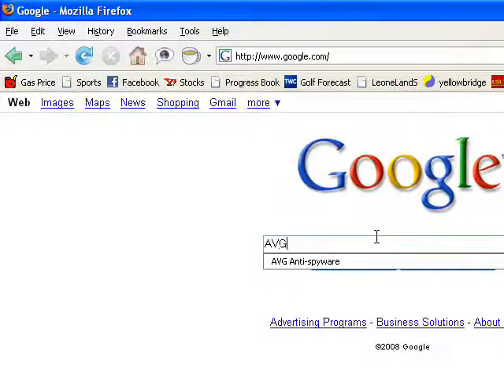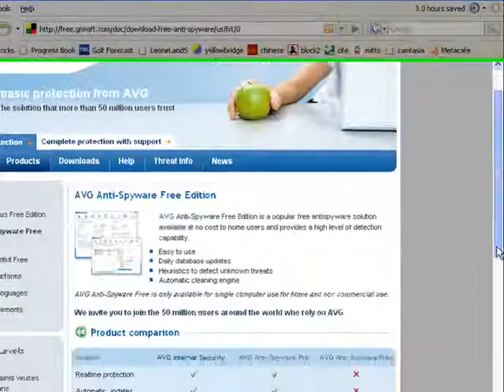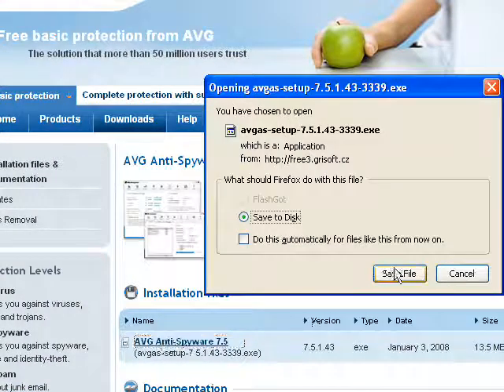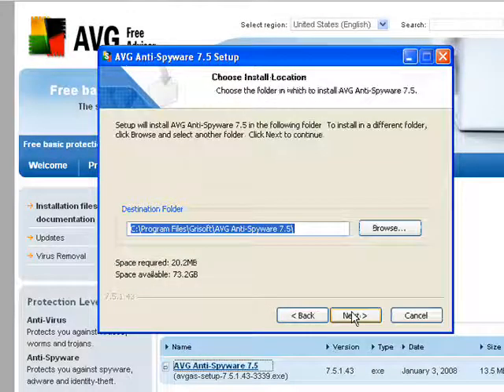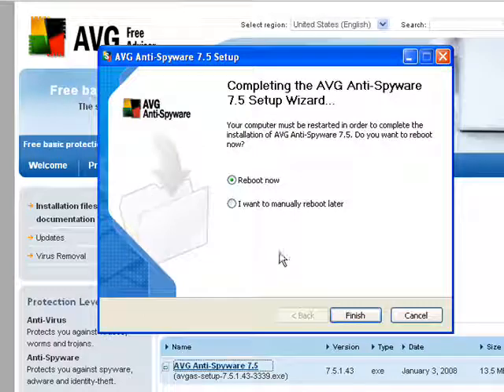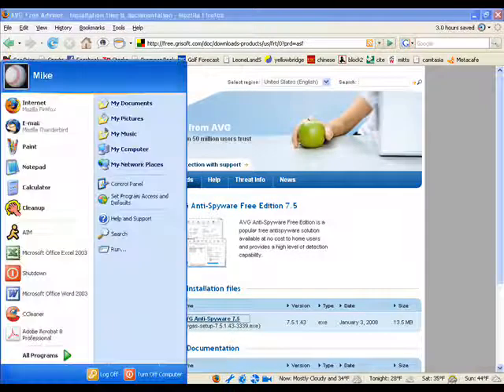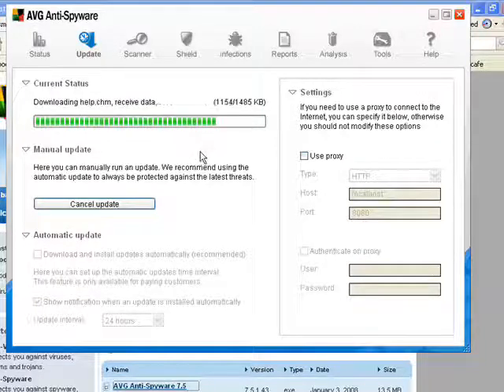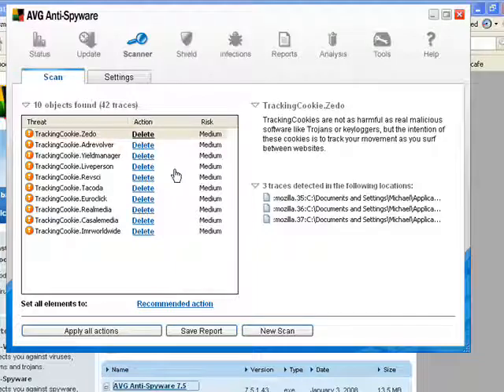How To Remove Spyware From Your Computer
this is how to remove spyware from your computer